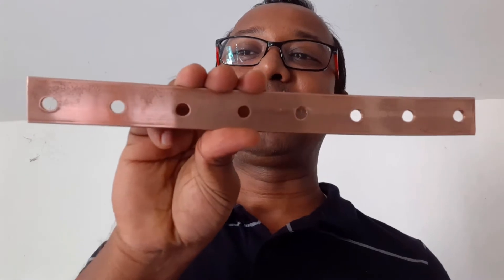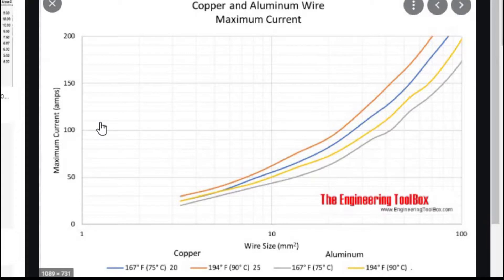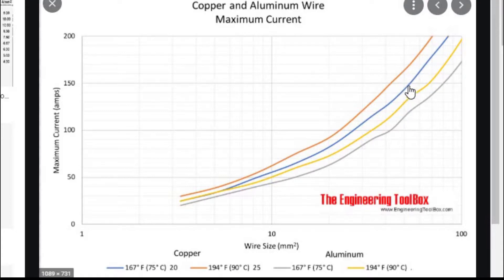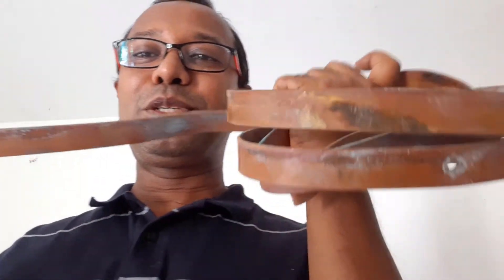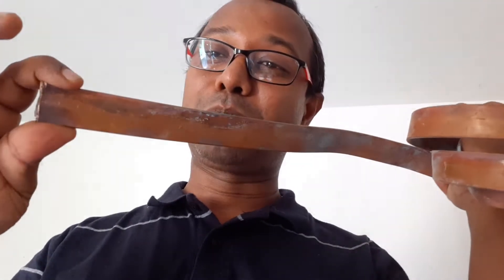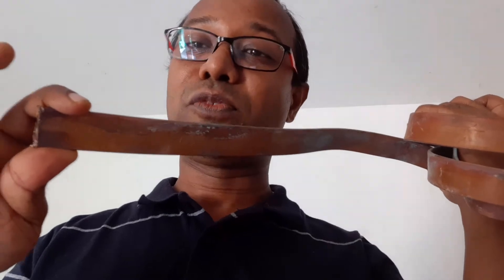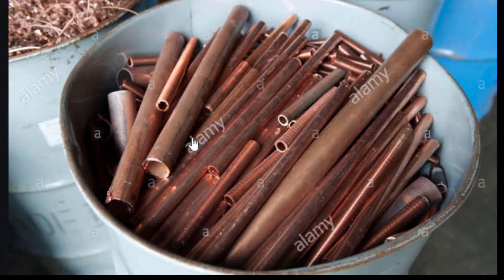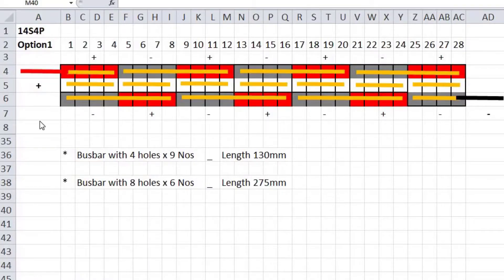48V 4P 14S Battery Bank Nissan Leaf Modules - Part2 - Making Busbars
This video is Part2 of a series of videos which show you how to build your own 48V 2P 14S or 4P 14S Battery Bank for Off-Grid Solar Energy storage using Nissan Leaf modules

Part5: 4P 14S Leaf Battery assembly
Part6: Connecting BMS & configuring parameters